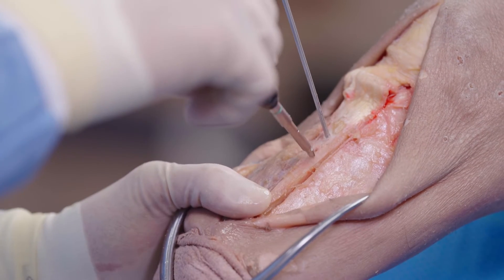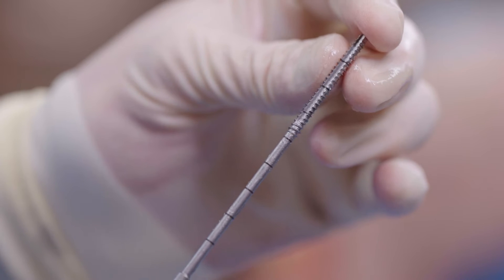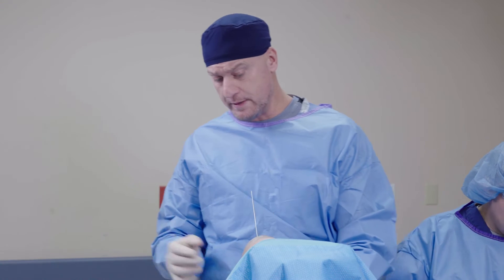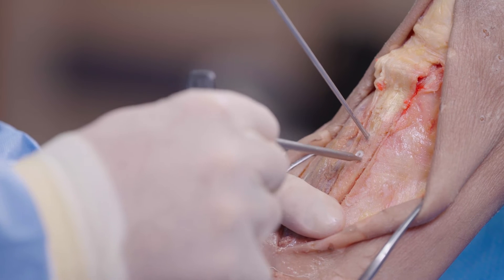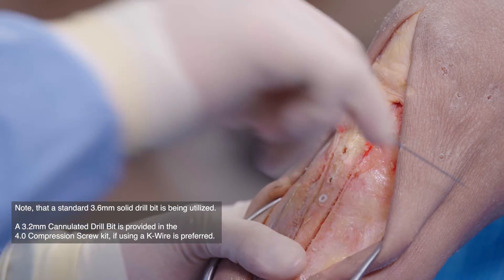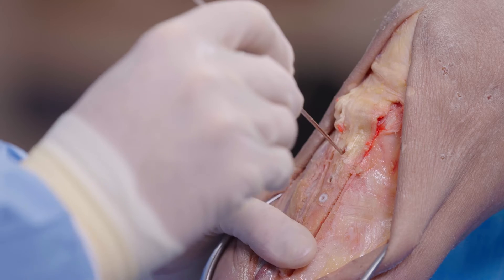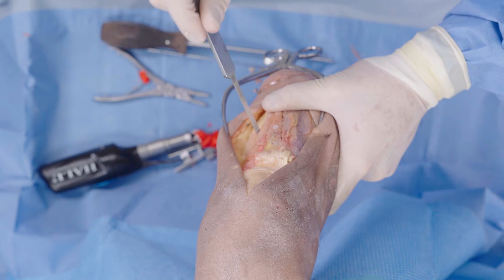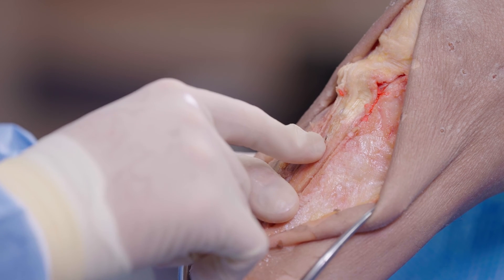Sean Kelly, DO Tibial Tubercle Osteotomy (TTO) procedure using OSSIOfiber®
Sports Medicine surgeon Sean Kelly, DO performing a Tibial tubercle osteotomy (TTO) procedure using Bio-Integrative OSSIOfiber®